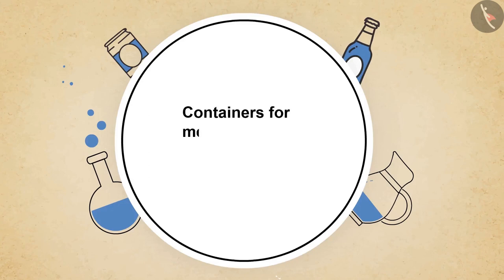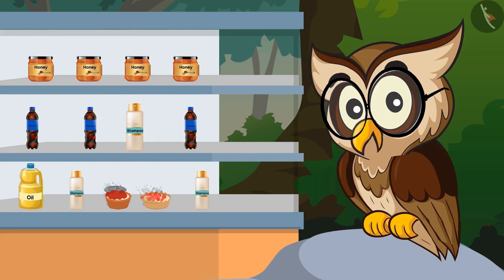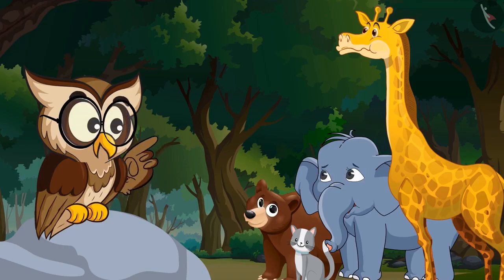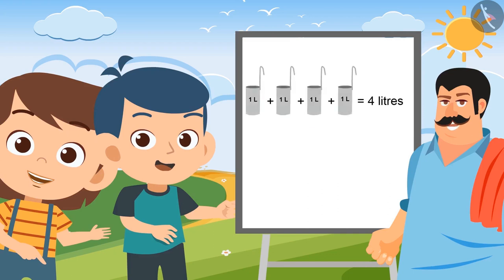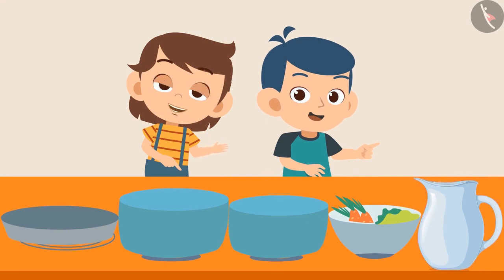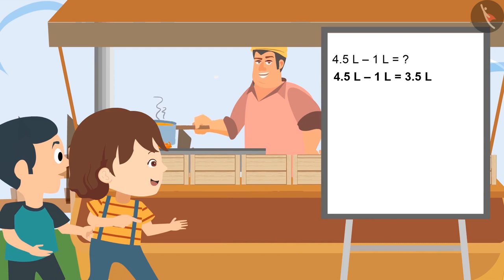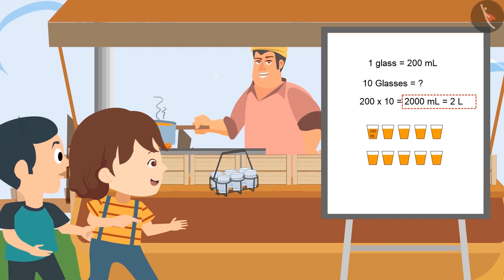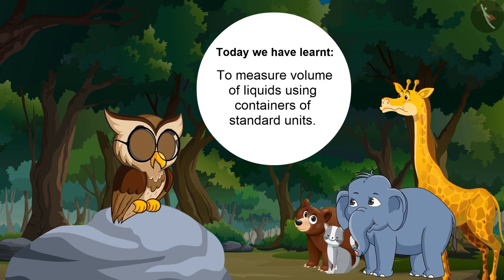Volume of liquids using standard units | Part 1/1 | English | Class 4